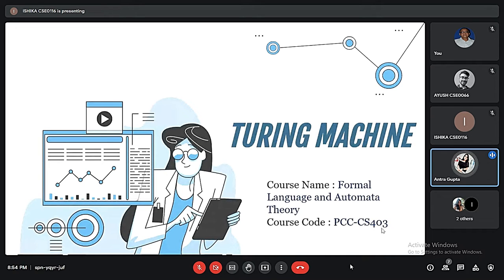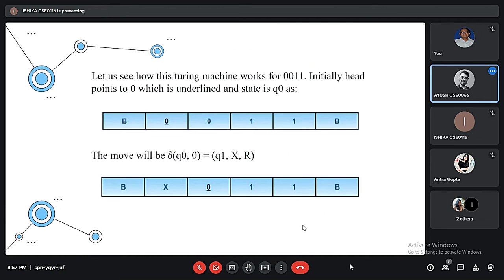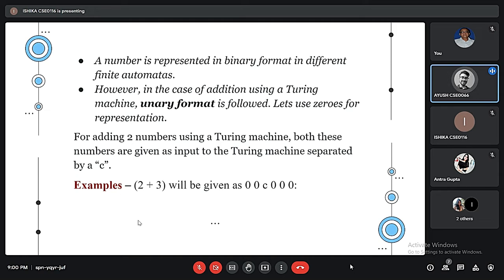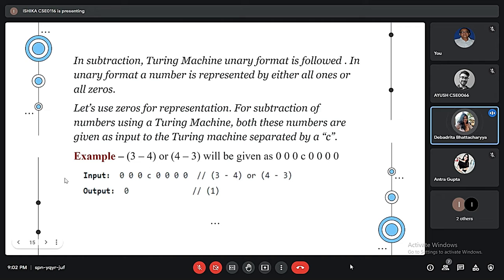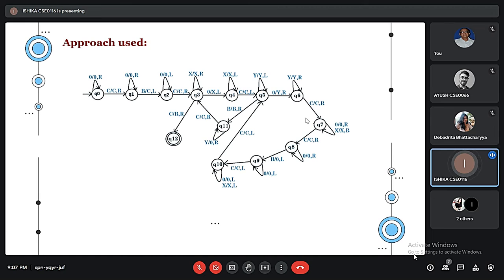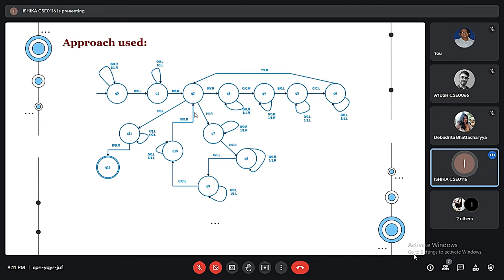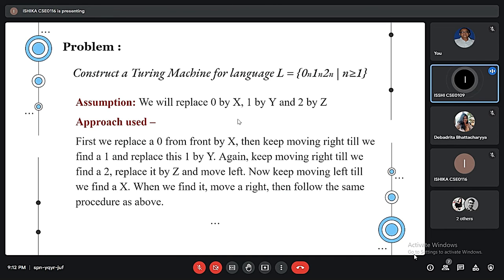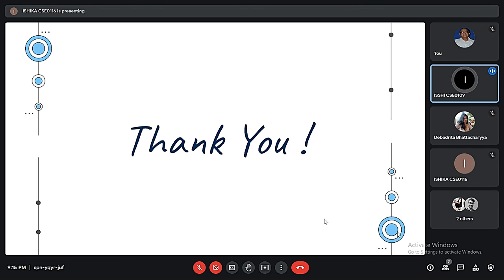Turing Machine can do any arithmatic like adition, substraction, multiplication, copying data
Antra, Ayush, Debadrita, Isshi & Ishika  presented as part process of CA3 for "Formal language & Automata course".

Antra Gupta
Ayush Mondal
Debadrita Bhattacharyya
Isshi Sarkar
Ishika Pain